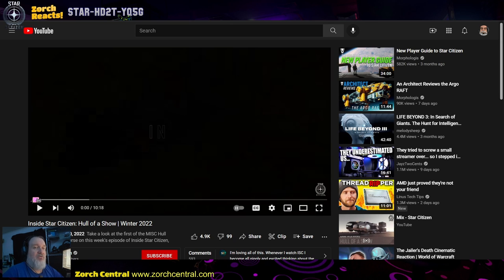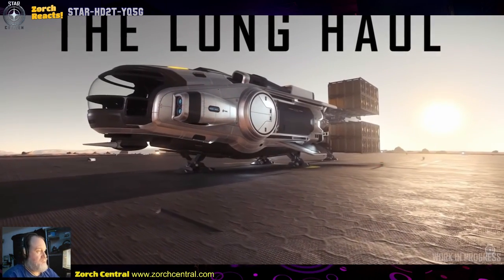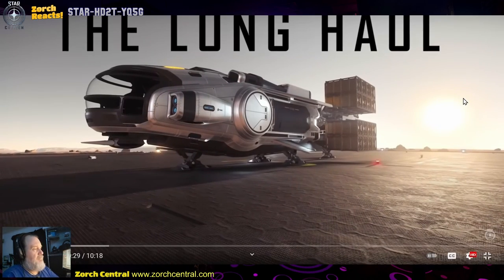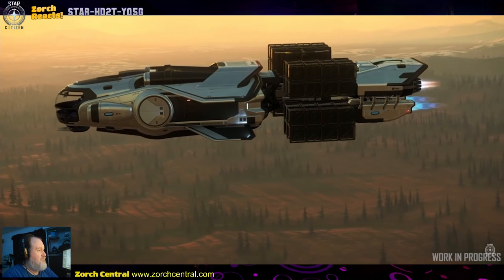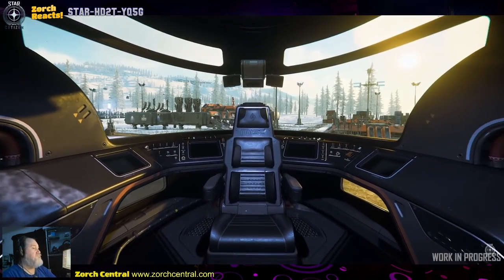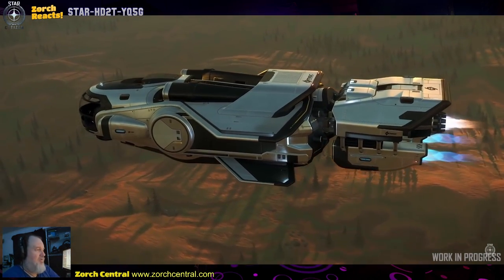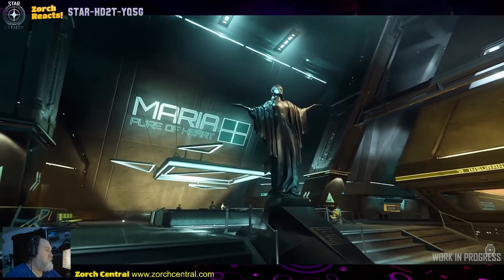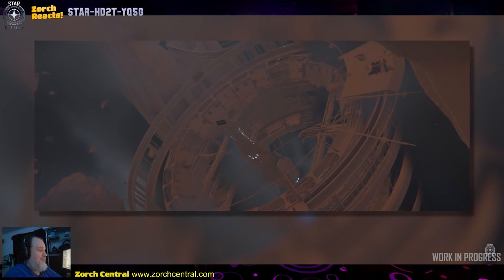Zorch Reacts - Inside Star Citizen - Hull of a Show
Mike TheZorch reacts to this week's Inside Star Citizen. The MISC Hull A, a ship that's been in concept for years, is slated to release in Patch 3.17, and we get an update on some progress on the Pyro System.